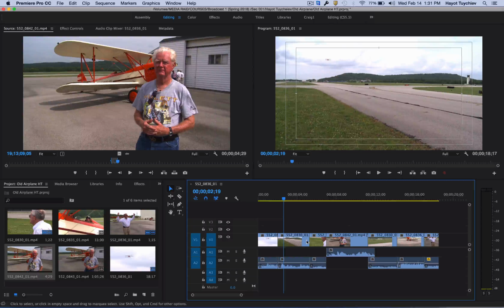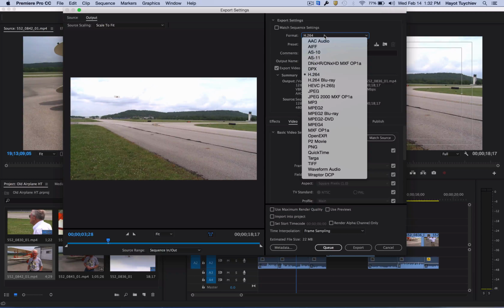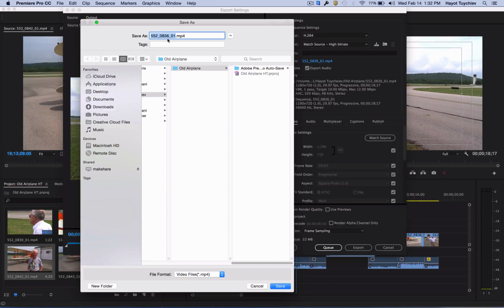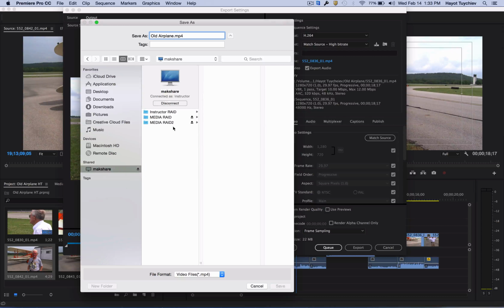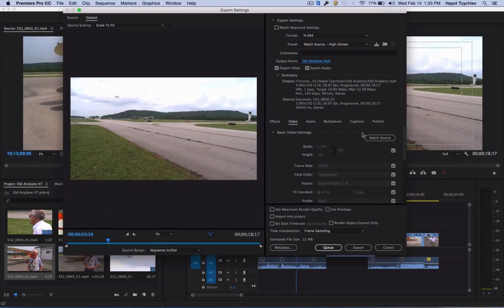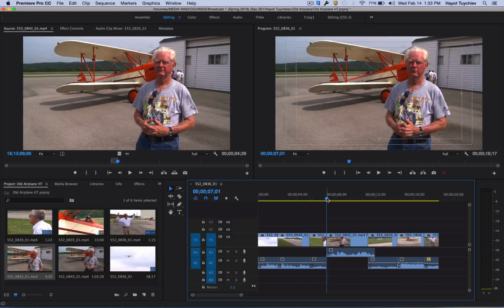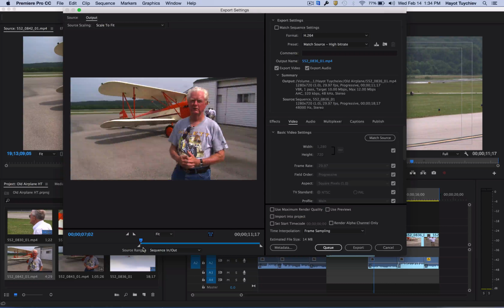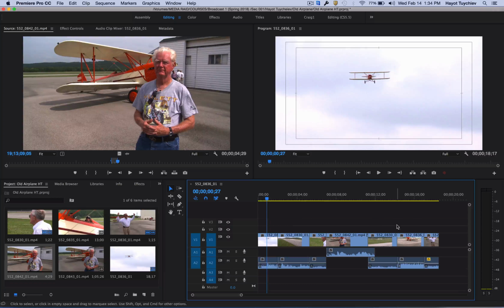Premiere Pro CC Export Settings